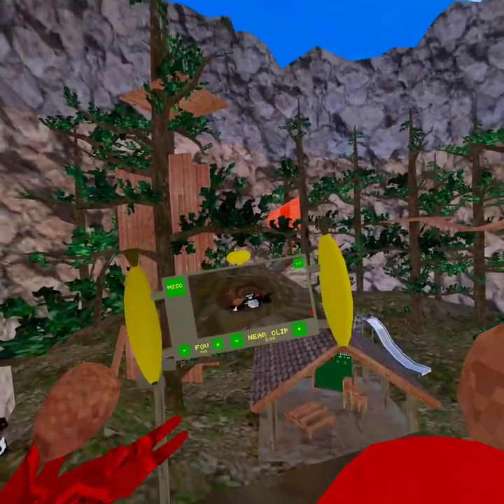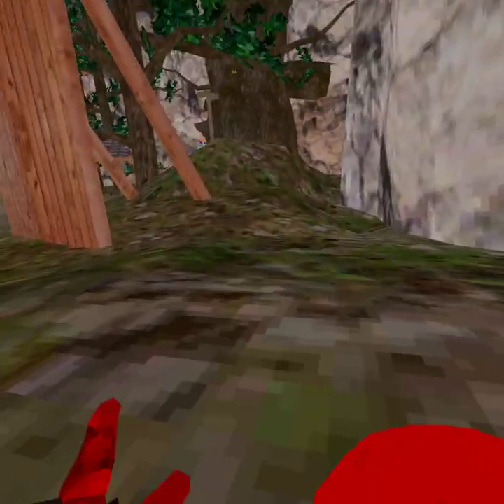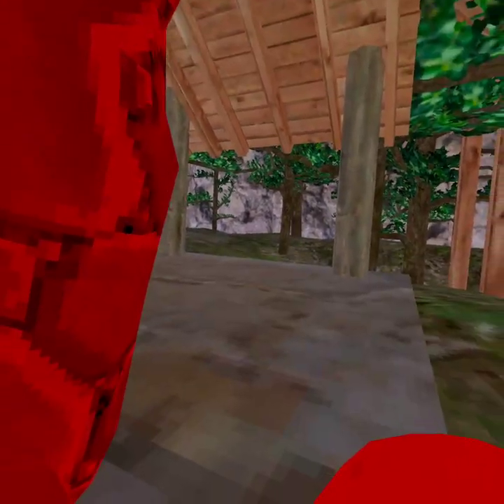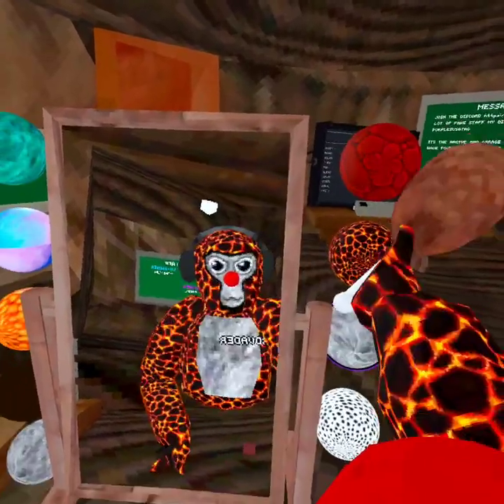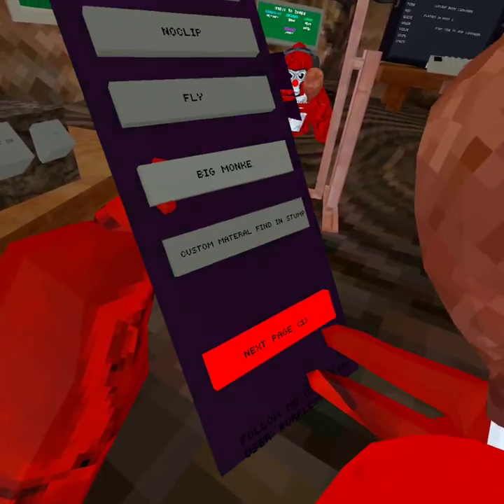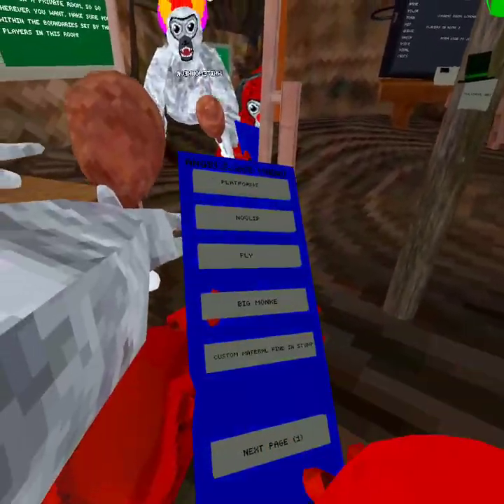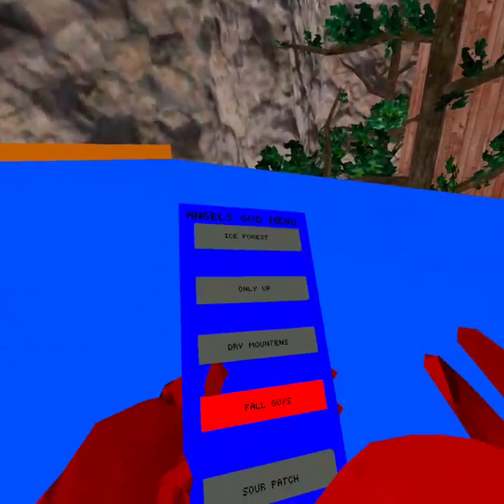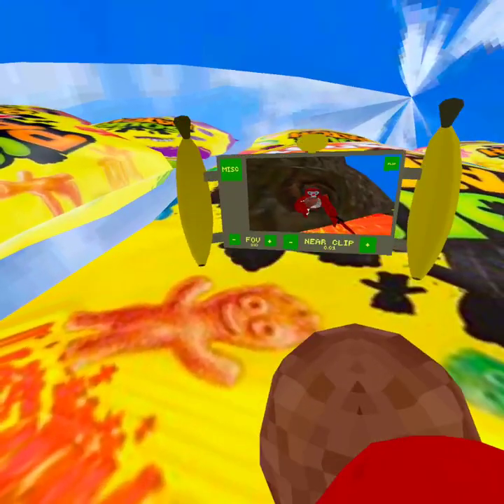gorilla tag knockoff:project angel overview